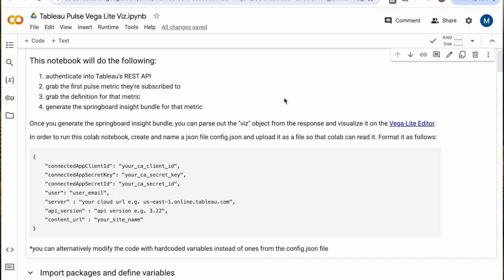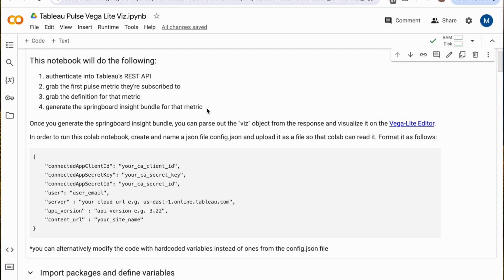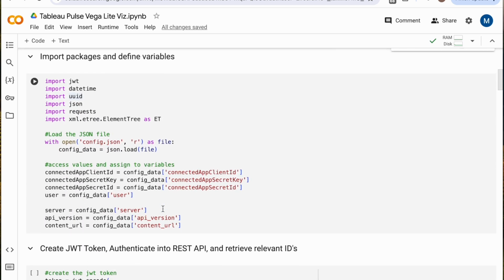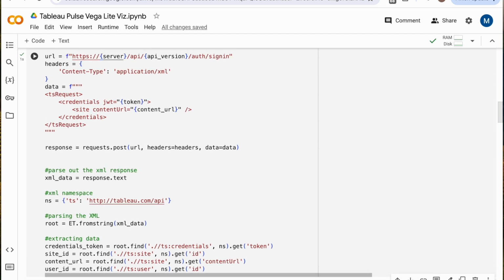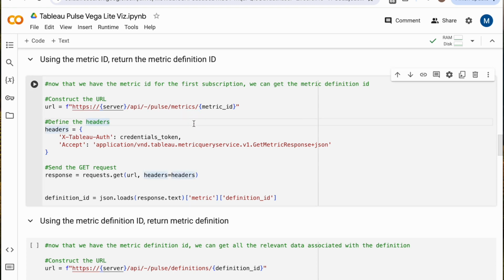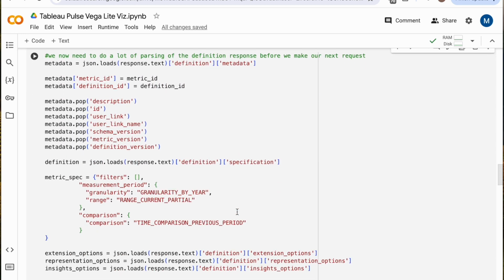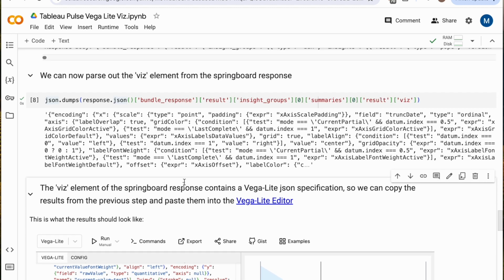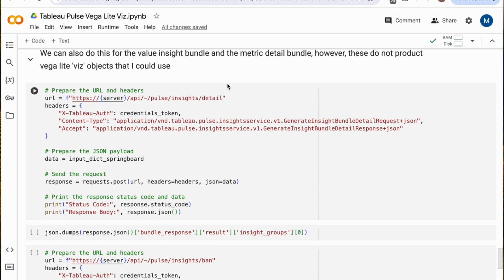Create Vega-Lite Viz from Tableau REST API Pulse Methods